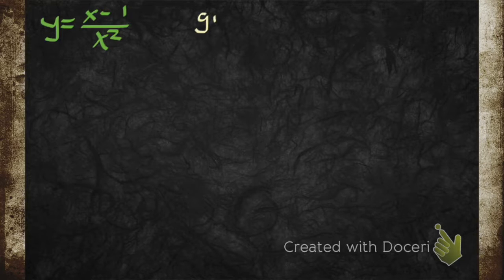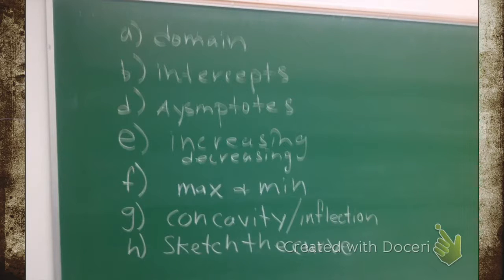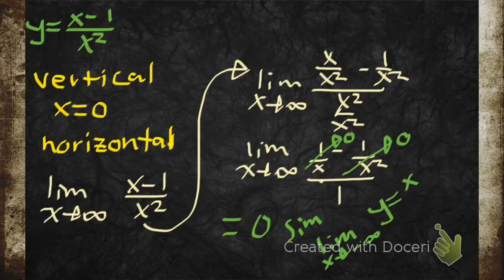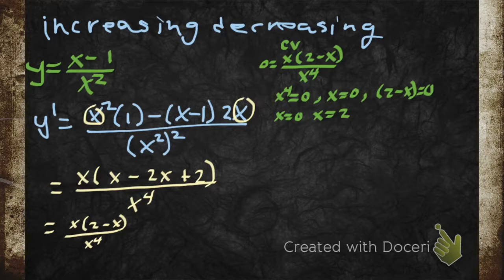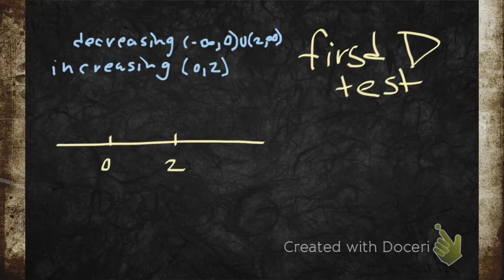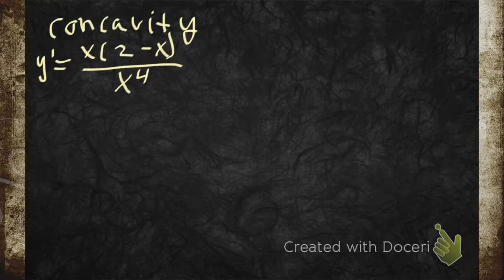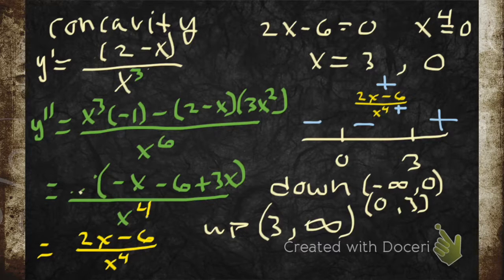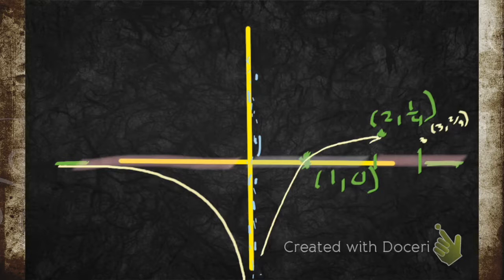Sketch a graph using calculus example 2